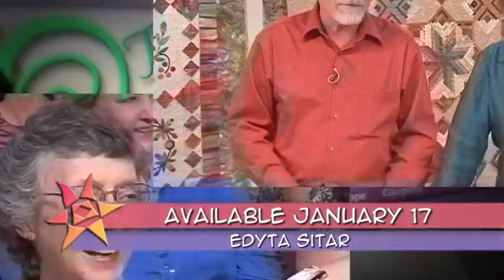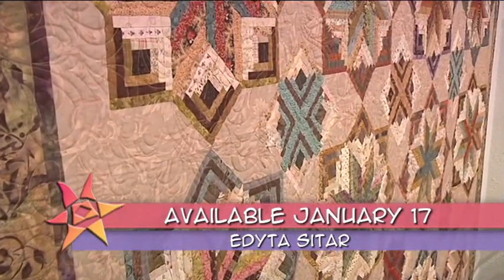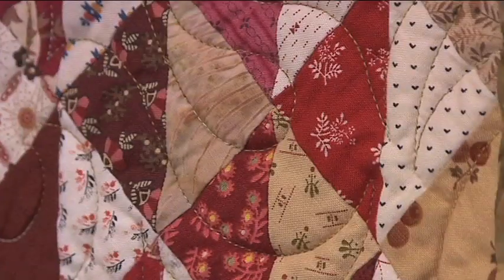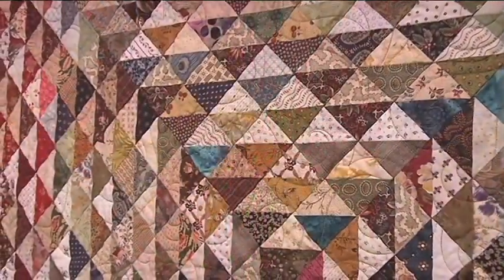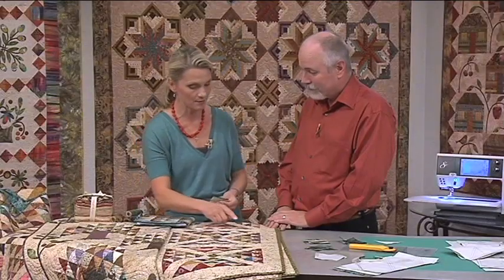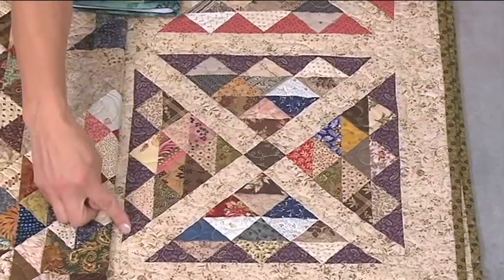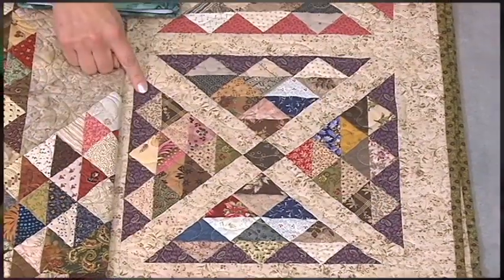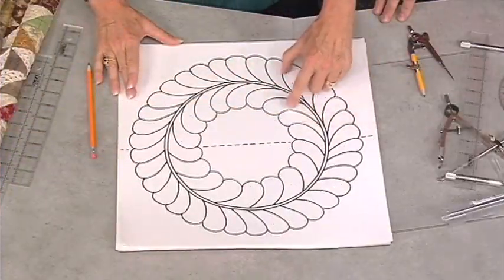The Quilt Show: Trailer 802 - Edyta Sitar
This technique packed episode, Edyta teaches you how to share fabric and ideas